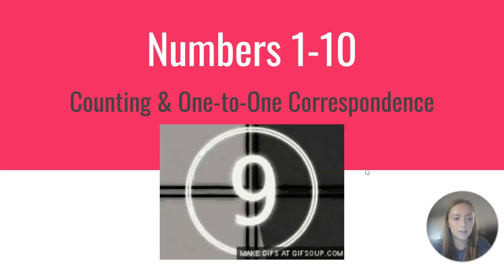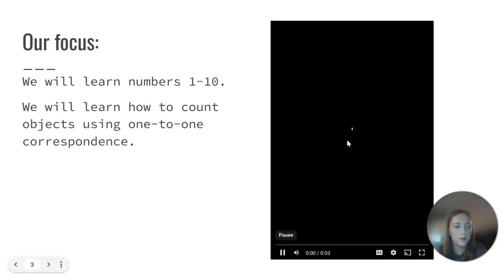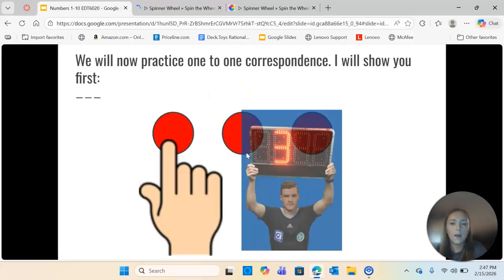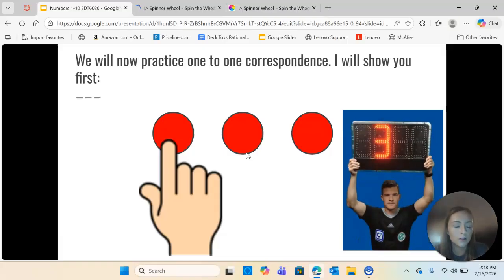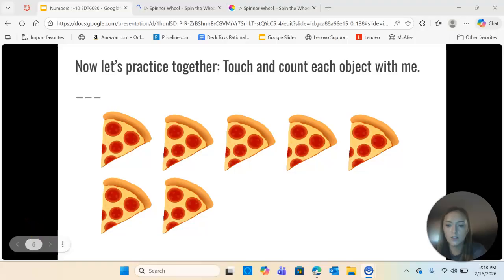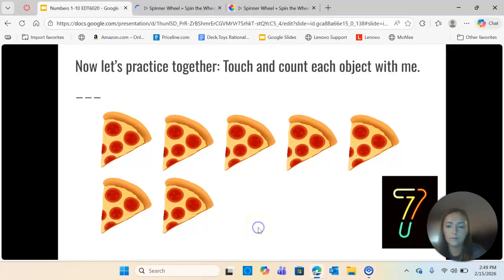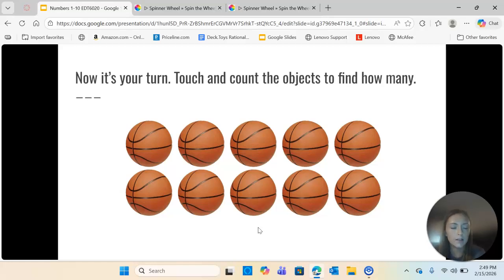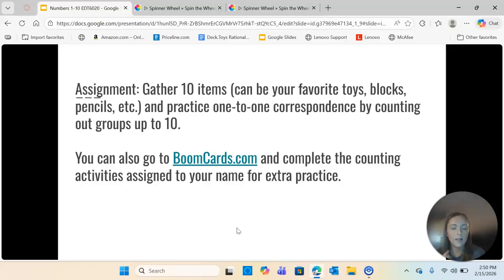EDT6020 Instructional Screencast - Kindergarten Math